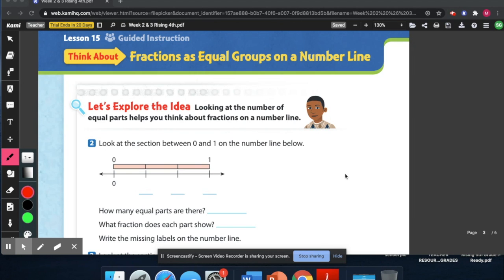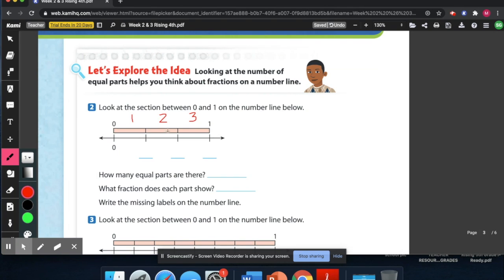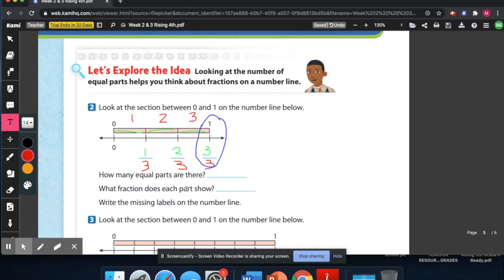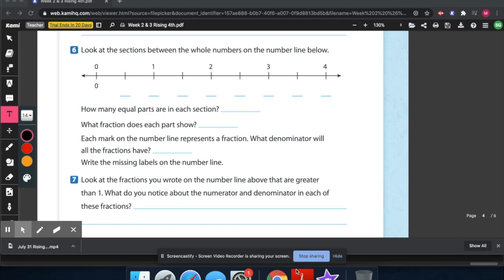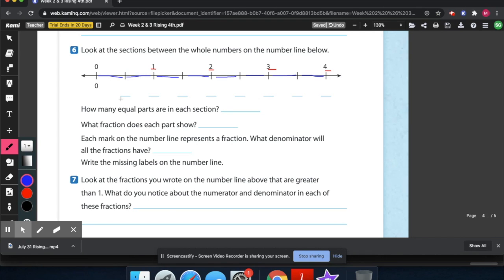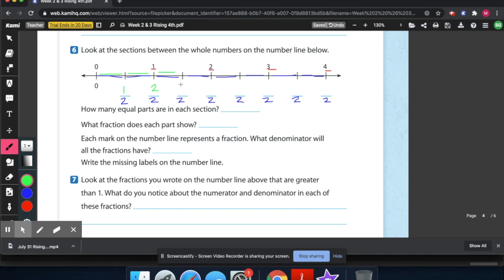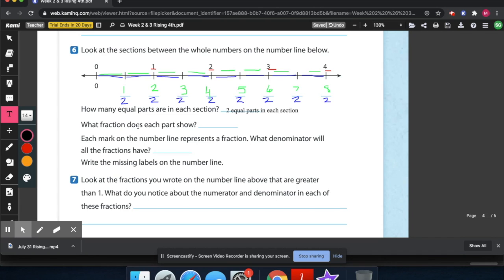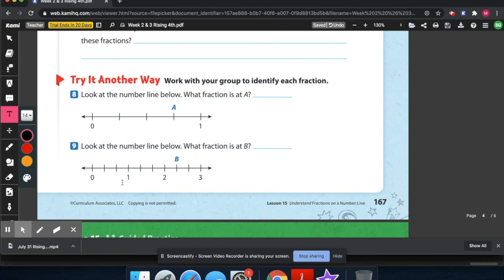July 31 Fractions on a Number Line - Rising 4th Graders